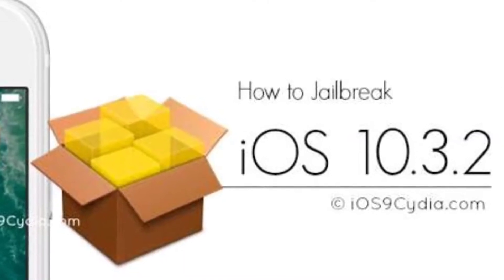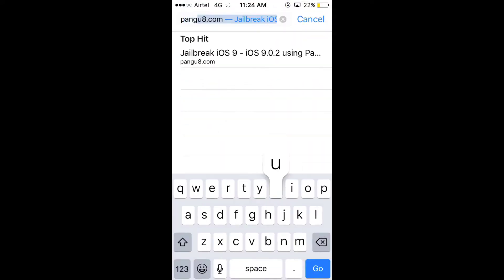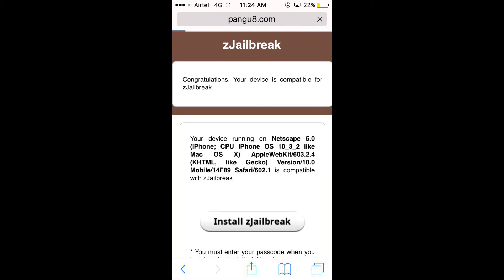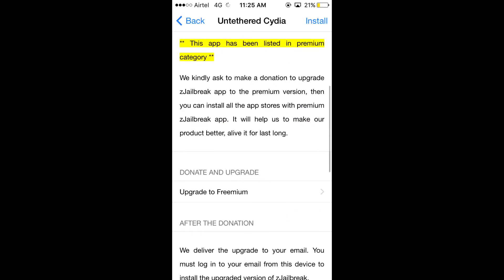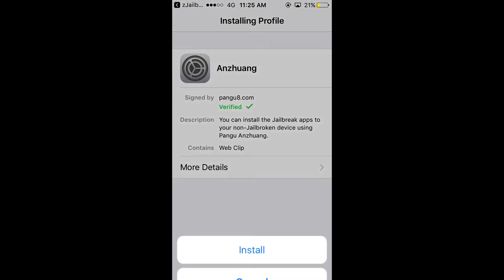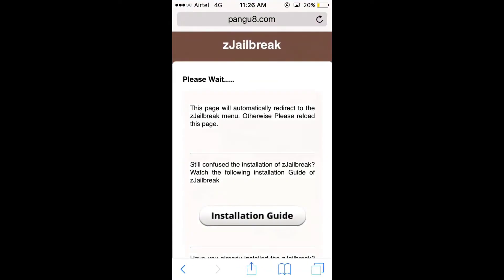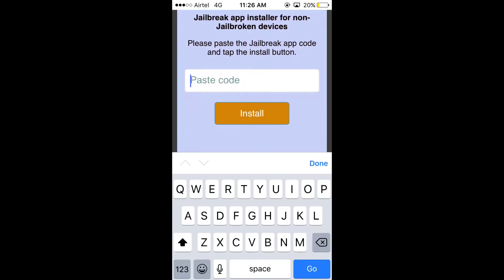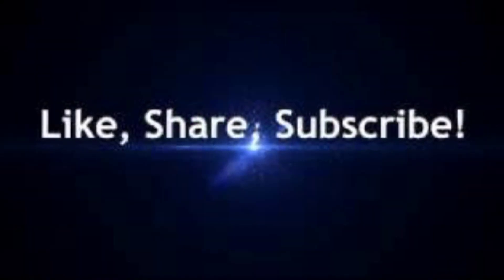Jailbreak iOS 10.3.2 ALL idevices NO COMPUTER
Video journal presents how to jailbreak any idevice (iphone 5s/6/6+/SE/6s/6s+/7/7+ and ipad mini/pro)

But should you install it ? or is it better to ipt for new iOS beta ?

how to download iOS 11 beta: